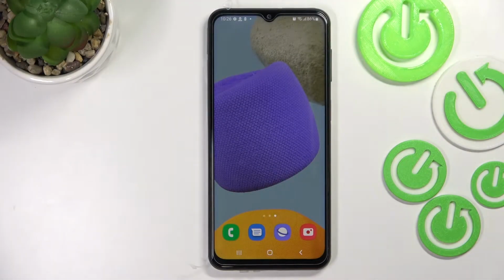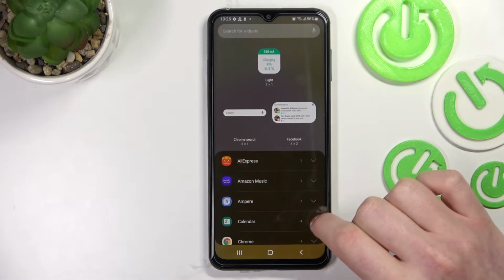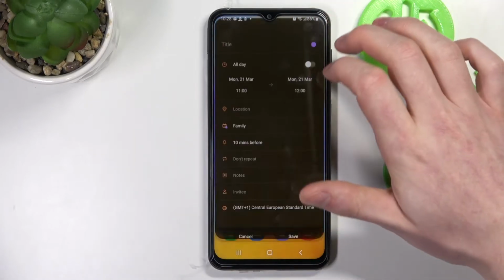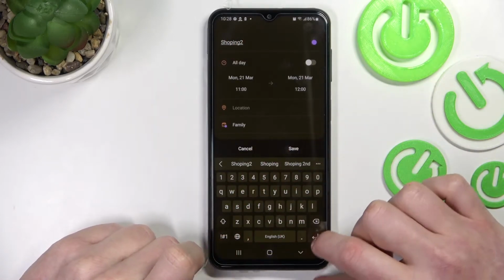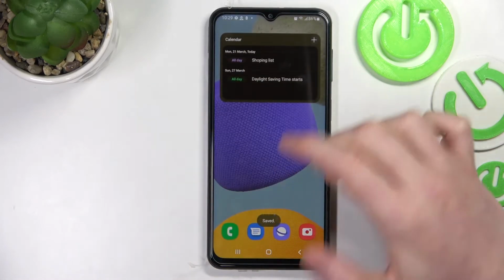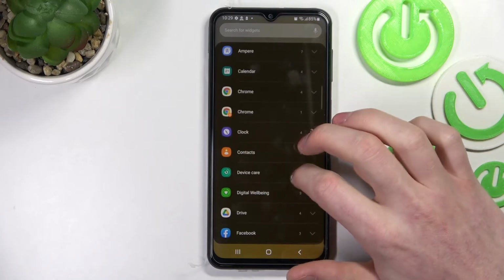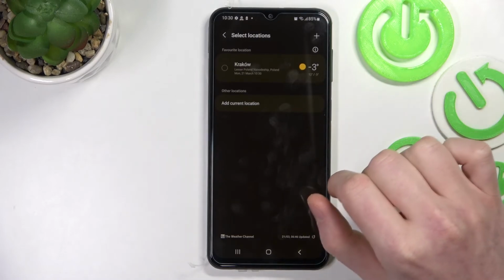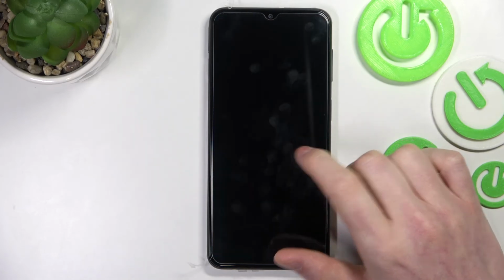Samsung Galaxy M23 - Best Widgets for Everyday Use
If you are interested in interesting as well as useful Widgets that you can attach to your home screen on your phone Samsung Galaxy M23 for free, then in this video our expert will show you them, and how to add them to your screen, as well as remove them. Widgets are mostly useful shortcuts that appear on our phone's home screen, and thanks to them we don't have to open some functions or options, but we can immediately get information thanks to them, for example, thanks to the weather widget we can see the temperature and the chance of precipitation on a given day.

How to add widgets in Samsung Galaxy M23? How to remove widgets from the home screen on Samsung Galaxy M23? Where to find widgets in Samsung Galaxy M23? What are the most interesting widgets in Samsung Galaxy M23? What are the most useful widgets for the home screen in Samsung Galaxy M23?